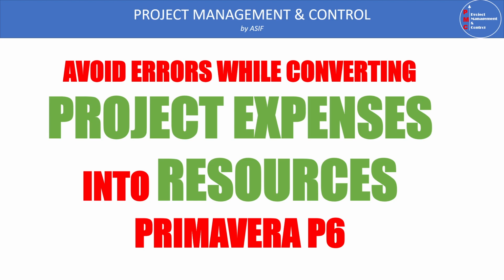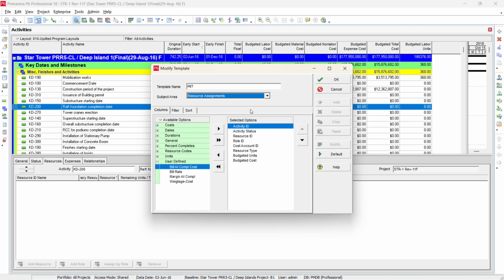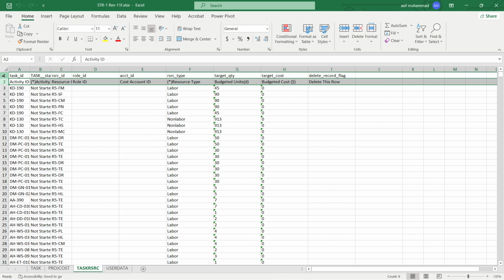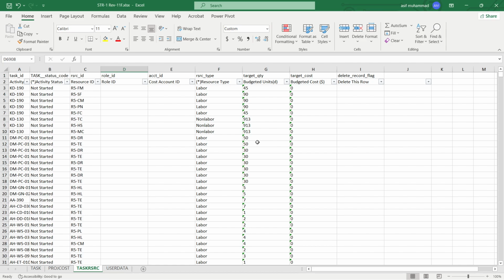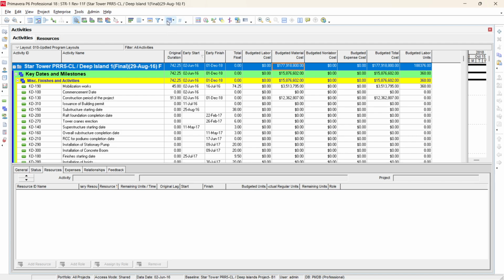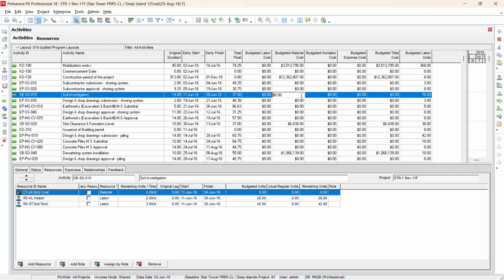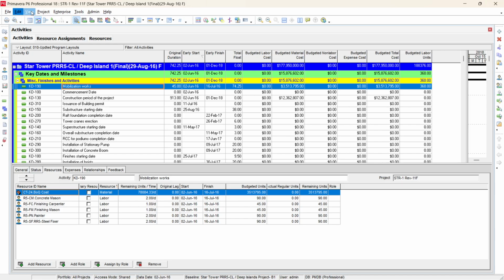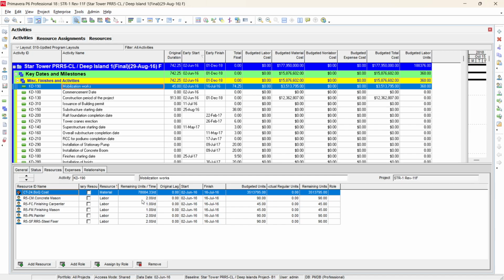Errors while converting Project Expenses into Resource Assignments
This video is the series of our video related to Power-BI and Primavera P6. There are some errors are occurred while converting BoQ cost from Project Expenses to Resource Assignments .
Planner need to verify the conversion before implementing the results in their Power-BI report. The following errors are encountered;
1) BoQ cost is not converted completely, some values are missed
2) Budgeted units/time is not converted properly, impacting huge difference in BoQ cost and the imported values